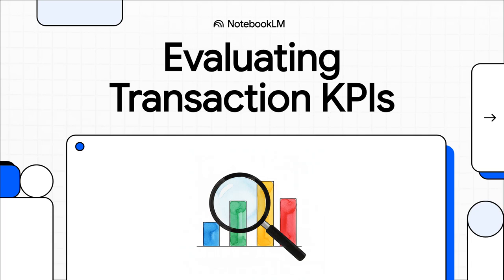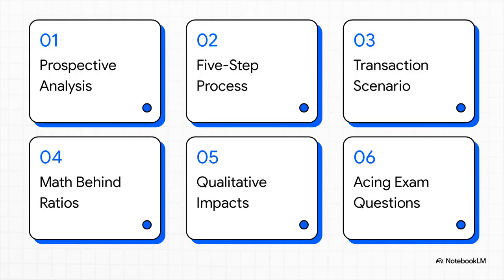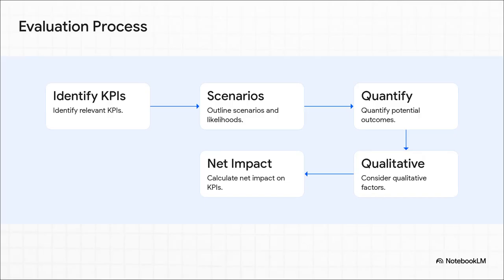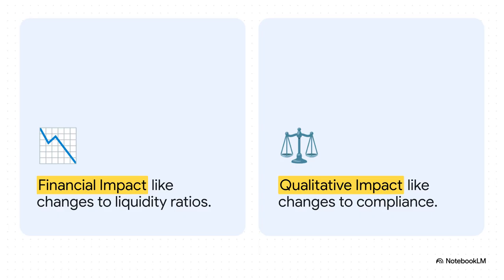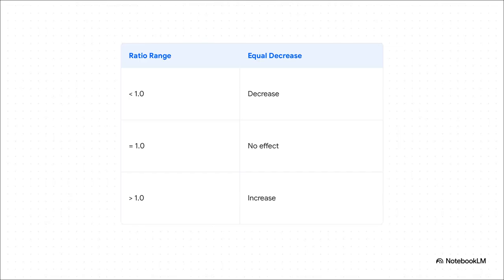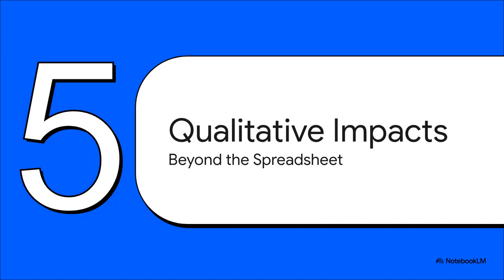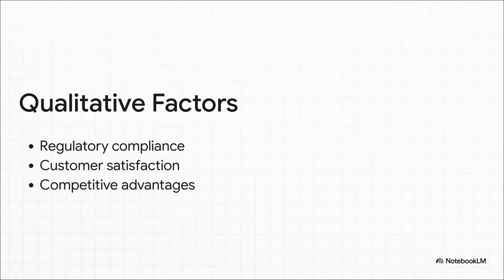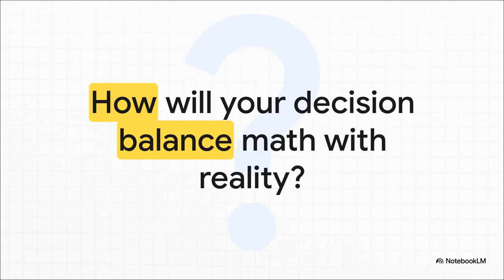How to Evaluate the Impact of Transactions on KPIs | CPA BAR